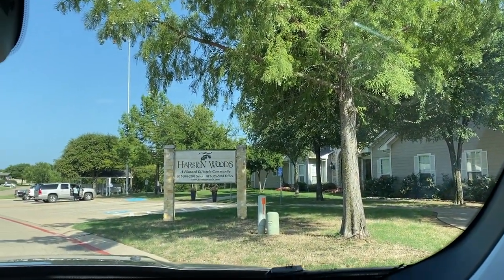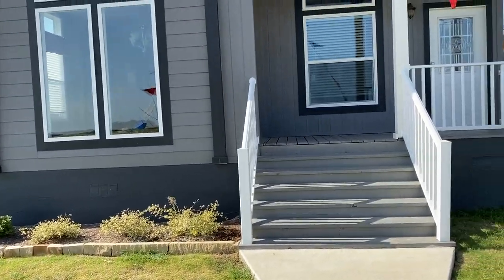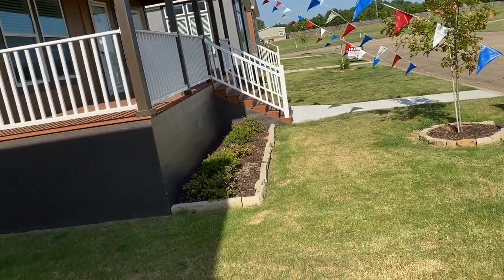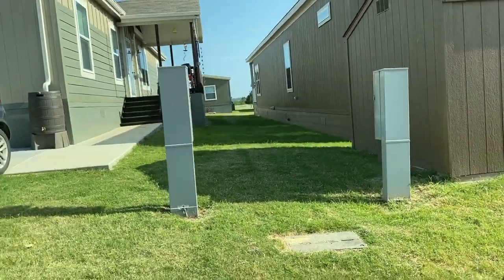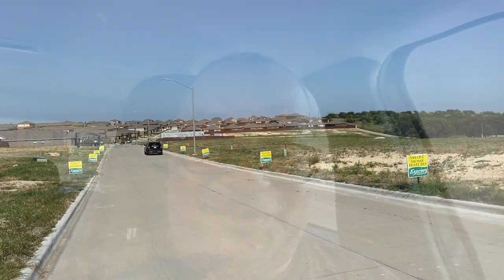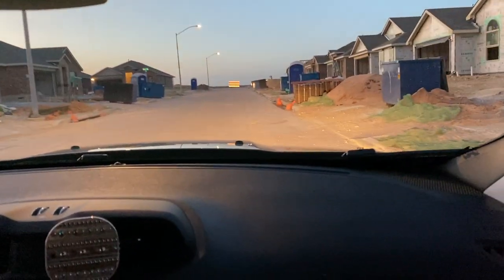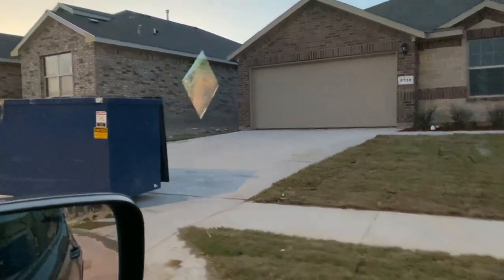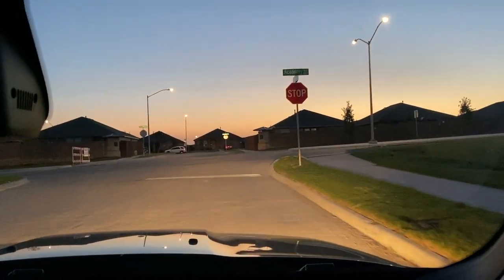Mobile vs Traditional Home. Which is best for you?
I wanted to share my experience with shopping for a home, starting out with the more economical mobile homes then deciding on a traditional new build.

D.R. Horton